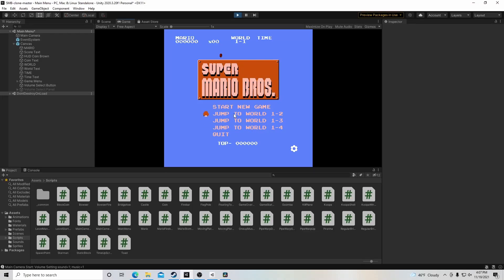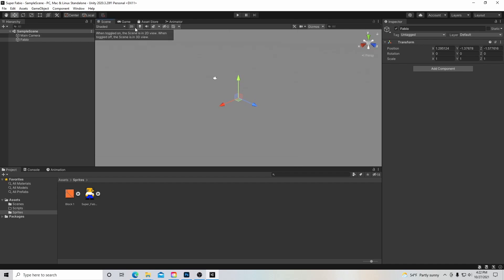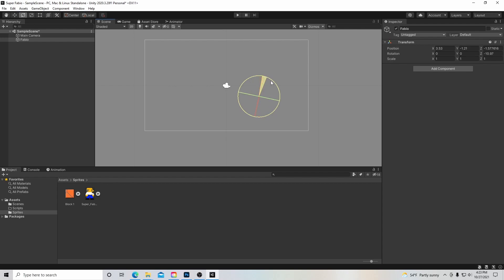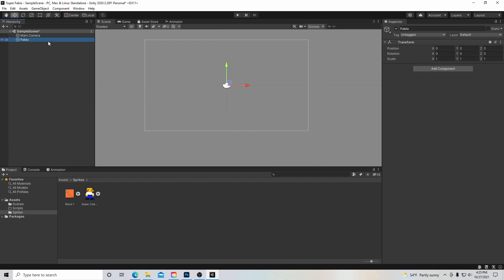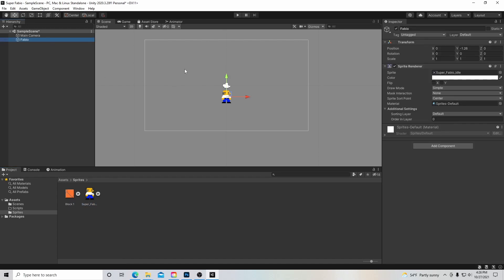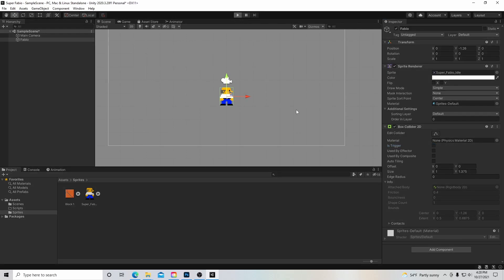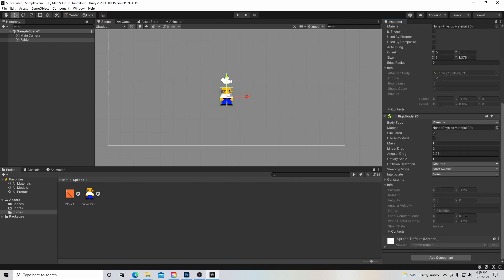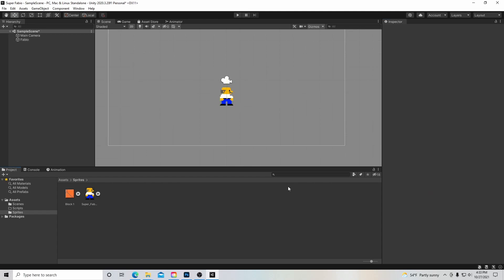Unity 2D Platformer Tutorial For Beginners 2021: 02 Game Objects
This tutorial series will show you how to create and publish a 2D platformer in Unity. In this video we will add out first game object.